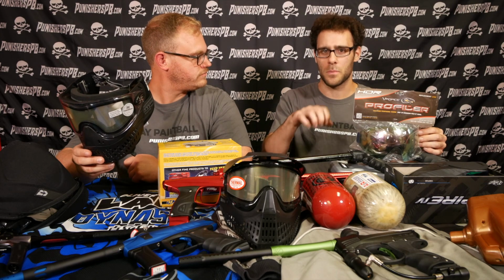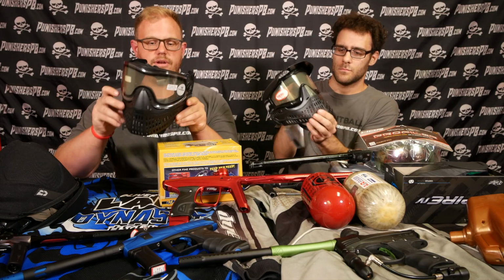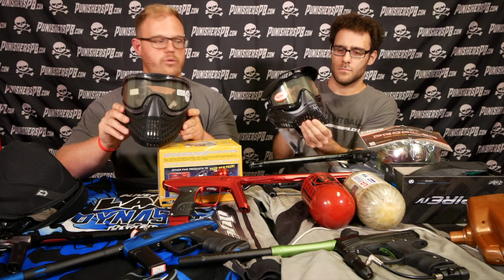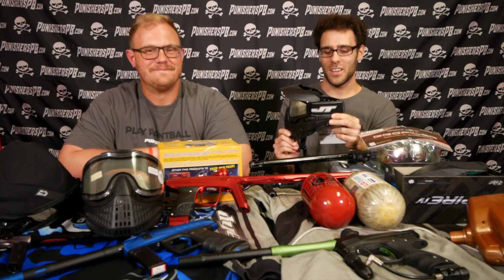Old School vs New School Paintball Gear Mini-Series / Part 1: Masks / What has Changed?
Have you been out of the sport for a while?  What do you need to know?